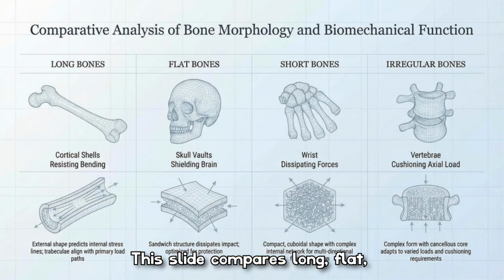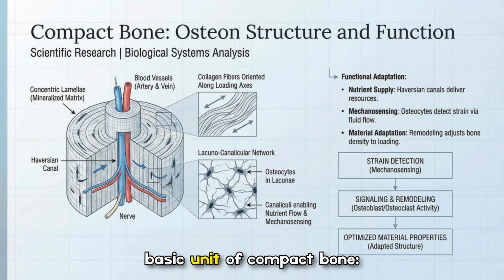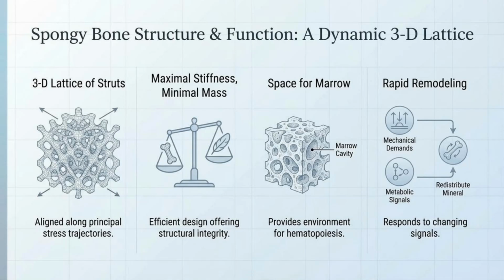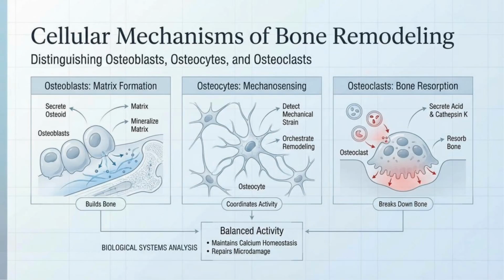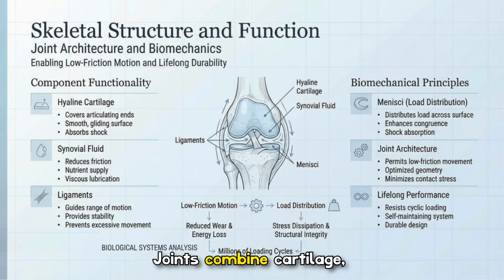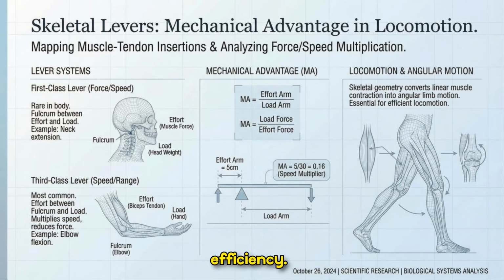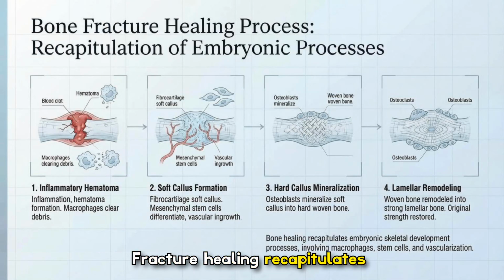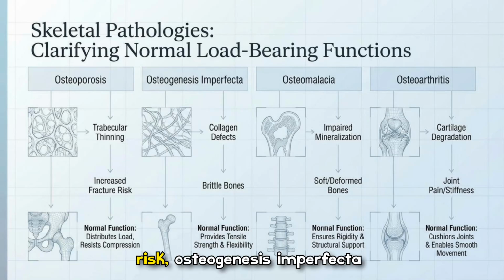Skeletal Structure and Function (5 Minutes)